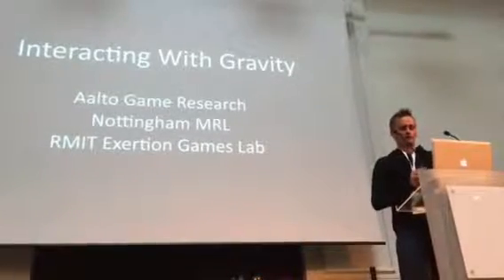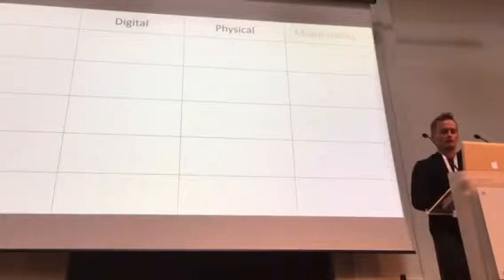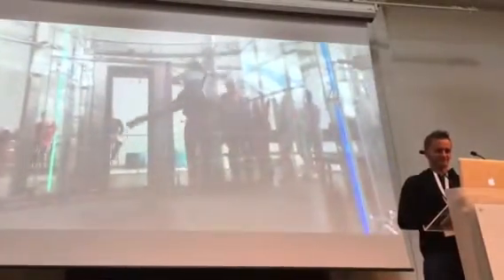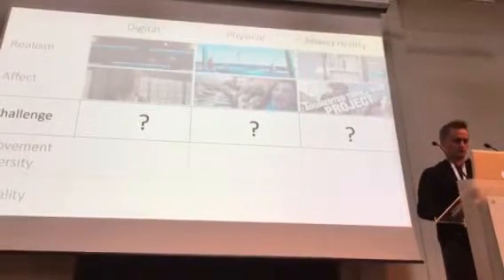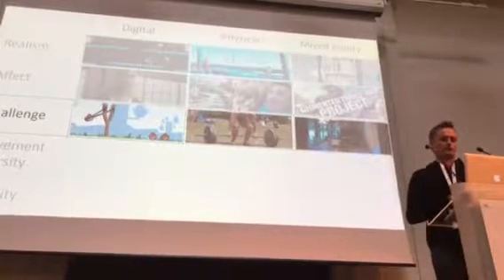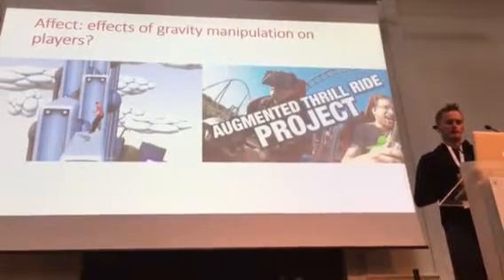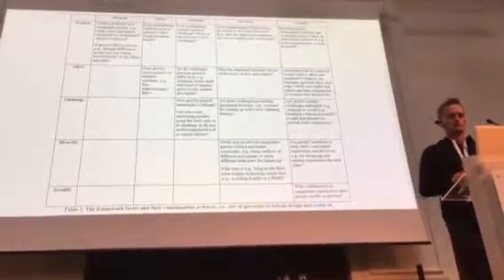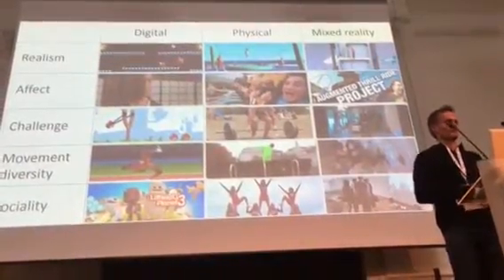CHIPLAY2015 talk on Gravity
Perttu Hämäläinen gives the talk on "Gravity" at CHIPLAY '15 in London, based on the paper:
Perttu Hämäläinen, Joe Marshall, Raine Kajastila, Richard Byrne, and Florian "Floyd" Mueller. 2015. Utilizing Gravity in Movement-Based Games and Play. In Proceedings of the 2015 Annual Symposium on Computer-Human Interaction in Play (CHI PLAY '15). ACM, New York, NY, USA, 67-77.